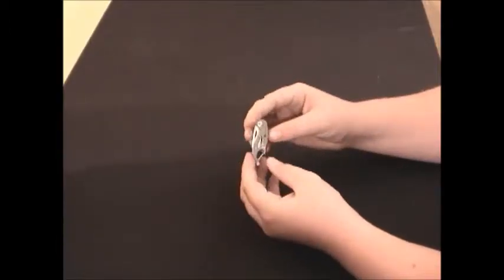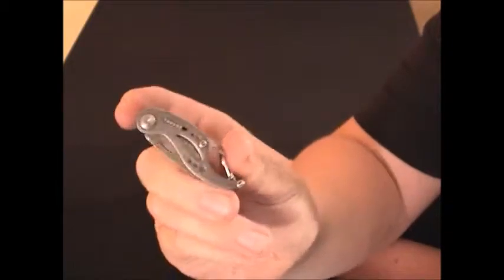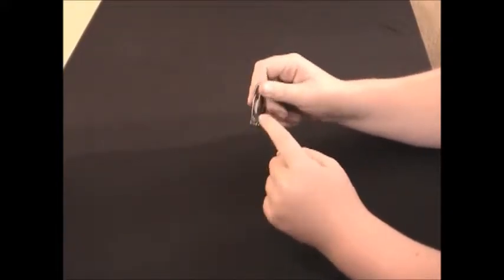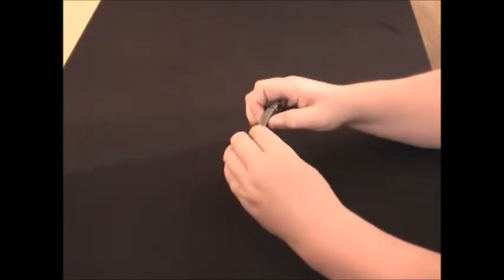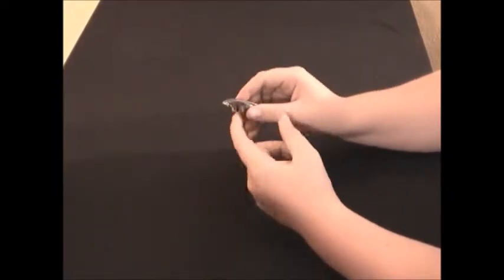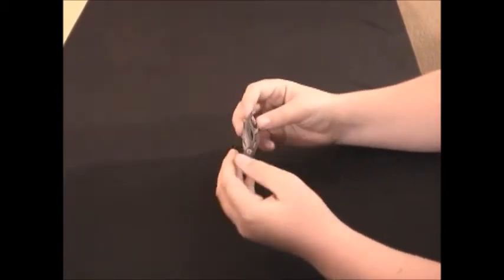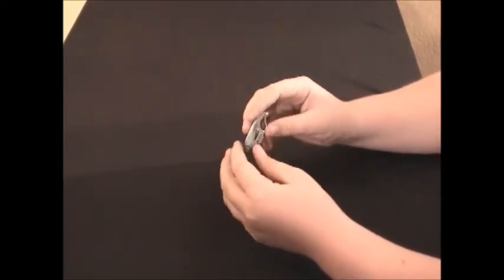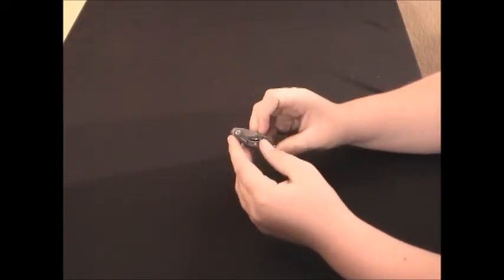GERBER: CURVE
Review of the Gerber Curve